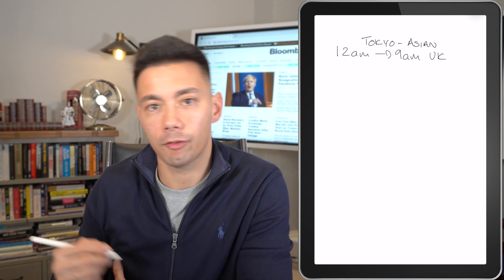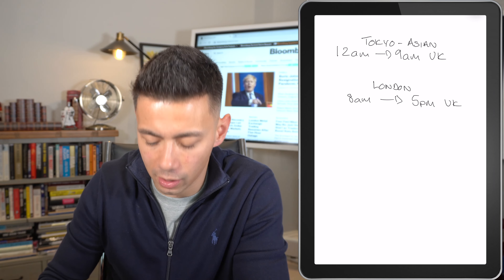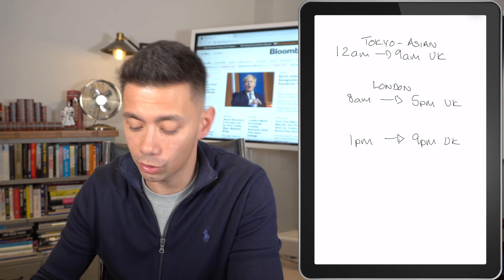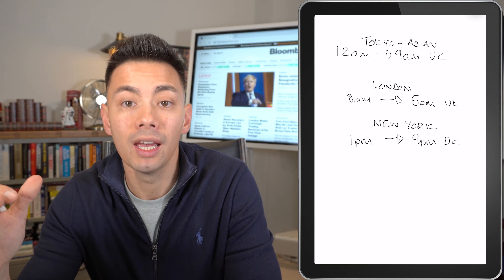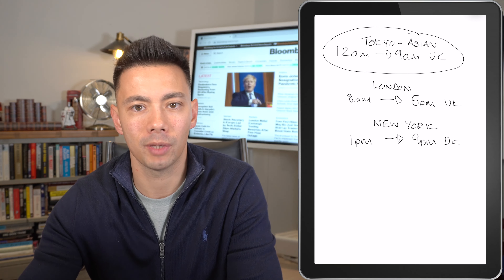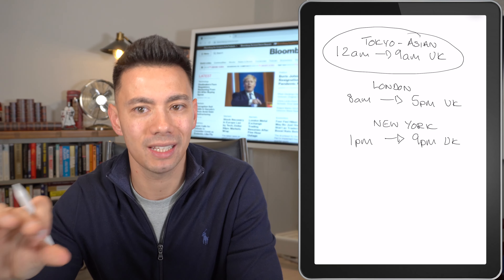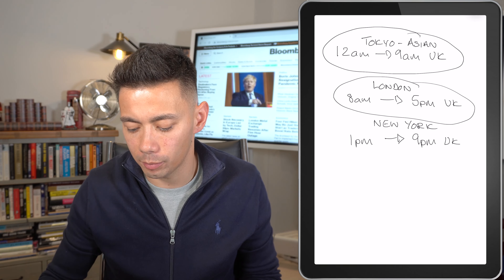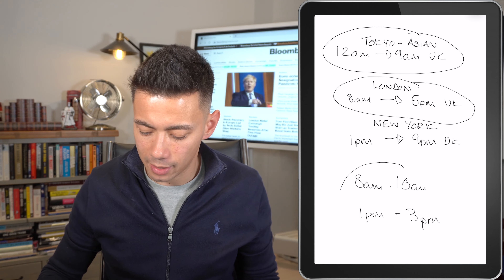Lesson 4. Forex Trading For Beginners - Forex Trading Sessions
🌟 Learn the Forex strategy that has a 71% win rate with a 1 to 1 reward to risk ratio

Lesson 4. Forex Trading For Beginners - Forex Trading Sessions // In this video of my Forex for beginners series we talk about the different trading sessions you have in the Forex market. Most people do not understand that each forex trading sessions has its own unique characteristic and if you understand this you will put yourself in a better position to make money.